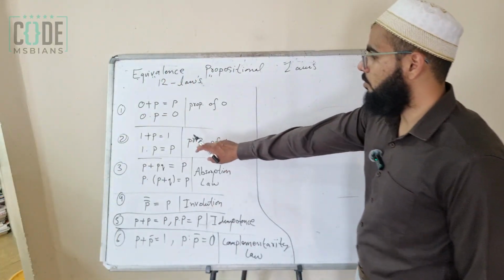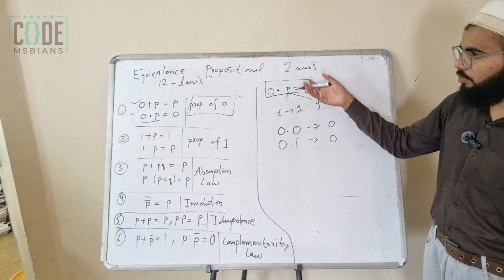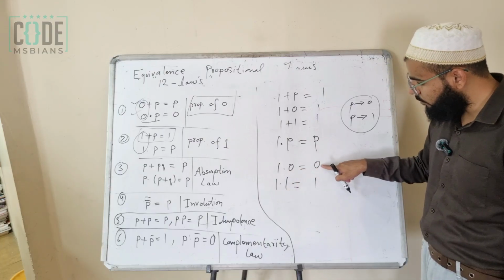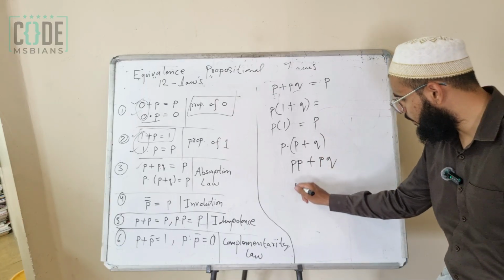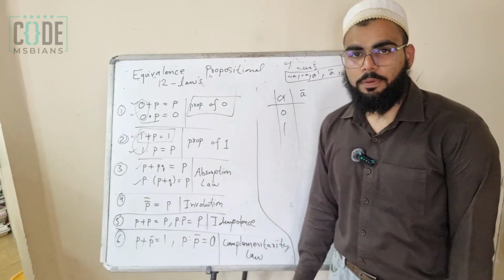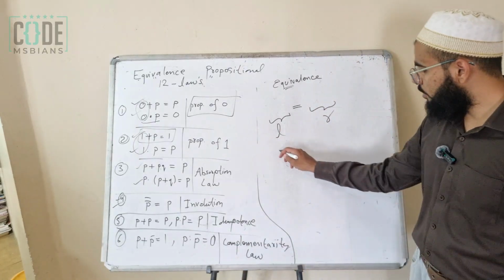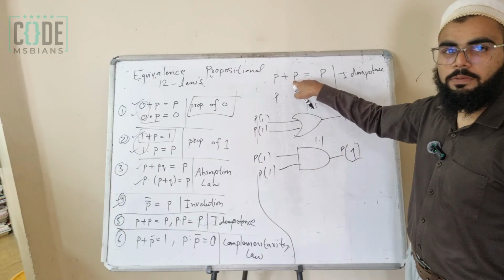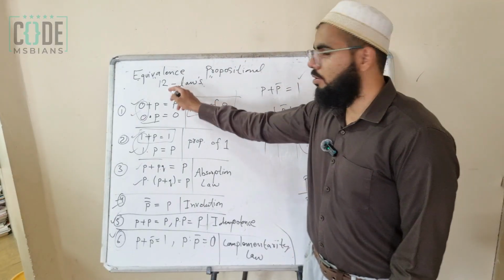Class 12th (ISC) CS | Equivalence Propositional Laws | Part 1 | codemsbians #05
Equivalence Propositional Laws (Part 1)